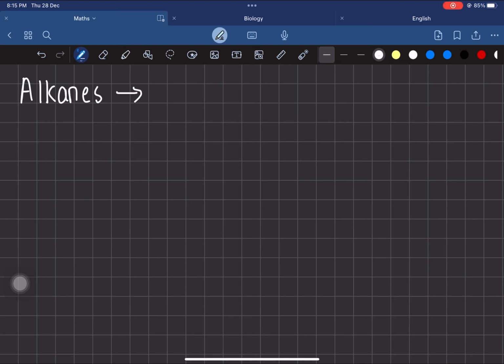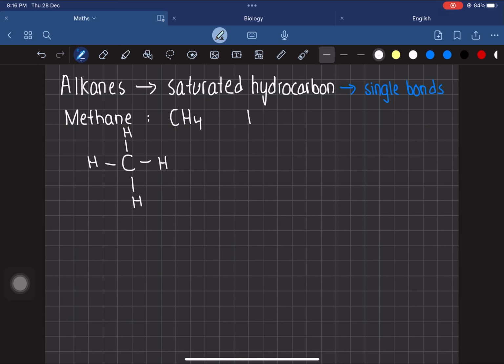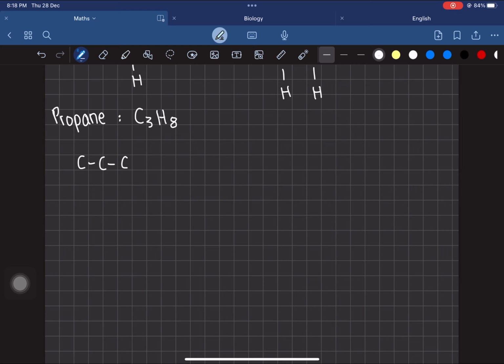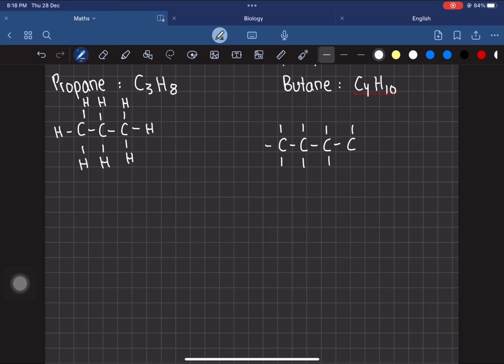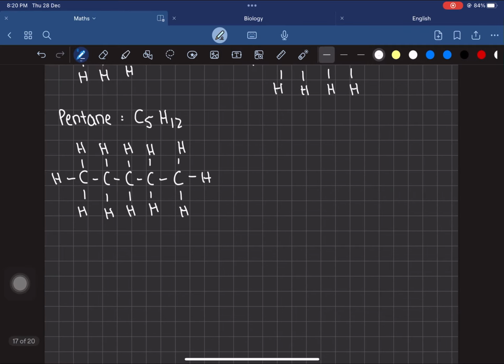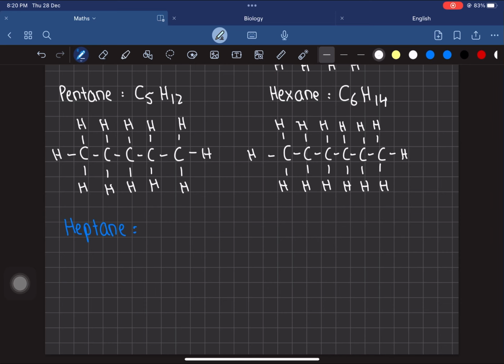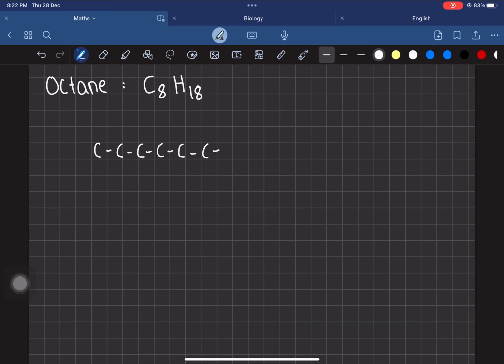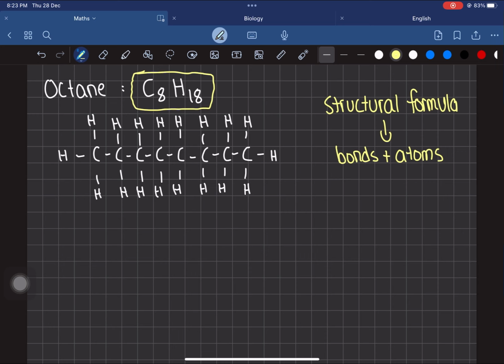How to find structural and molecular formulas of Alkanes || Igcse/OLEVELS chemistry